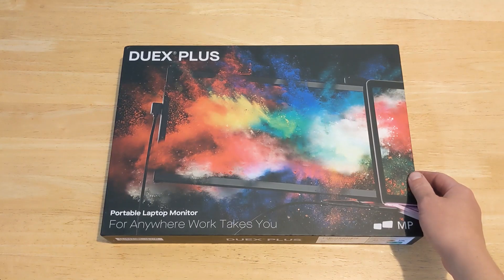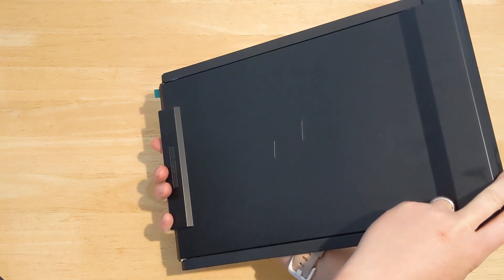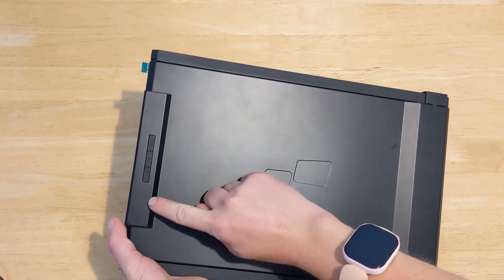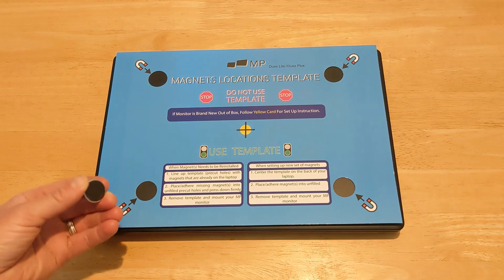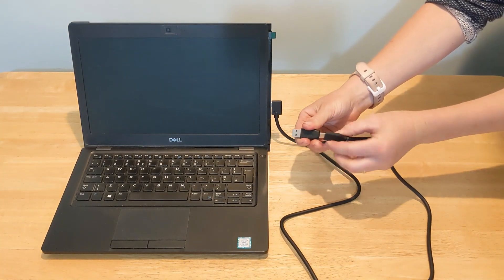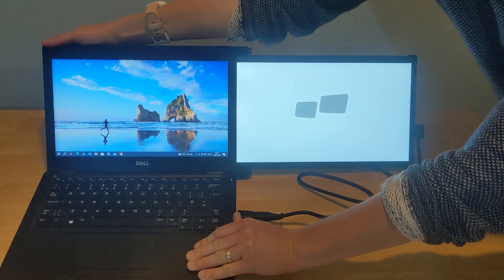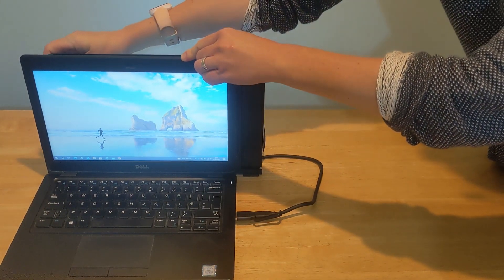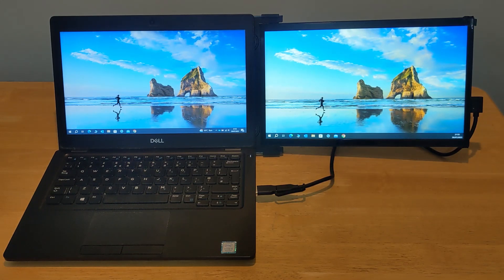Duex Plus Mobile Pixels Portable Monitor - Unbox, Setup & Review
Today i'm going to Unbox, Setup and Review the Duex Plus Mobile Pixels Portable Monitor.
Hopefully my video will give you the information you need about this product.

Inside the box you have:

- Portable monitor
- Attachment Guide
- Magnets locations template
- Instruction manual
- Alcohol Pad
- Extra adhesives
- Gift card
- Magnetic Plates
- USB Type-c cable with USB-A to C adapter

Now let's have a look at the monitor.
This is a 13.3 inch monitor suitable for 13 to 15 inch laptops.
As you can see it's thin and weights 590 g making it portable.
It's made of duarable PC-ABS Plastic and robust aluminum alloy to withstand wear and tear.
To open the screen simply pull the screen from its compartment apart as illustrated.
It has a display resolution of 1920 * 1080 with a refresh rate of 60 hertz
On the side you have 2 USB-C slots used for backcharging port and signal port.
and on the back you have the control buttons to adjust the screen settings.
This monitor is compatible with Windows,Mac,Android,Nintendo Switch and Samsung DeX

You will need to use the magnets locations template and
follow the steps in the attachment guide to attach the magnetic plates to the laptop.
First close the laptop and make sure the laptop surface is clean. I've already cleaned the back of my laptop
Next centre and square the template on the back of your laptop.
Remove the sticker from the magnetic plates and adhere it into one of the unfilled holes
Then press it down to make sure it is firmly adhered.
And do the same for the remaining magnetic plates.

I've now connected all the magnetic plates.
Next remove the template
Then mount your Monitor.
My monitor is now connected to my laptop.
Finally connect the  USB Type-c cable to the portable monitor on one end the the other end to your laptop.
If you have a usb-c ports on your laptop then use the USB-C cable. In this case you won't need to install any driver on your laptop.
If you have a usb Type-A port on your laptop then you can use the USB type A cable.
In this case you will need to download and install a driver.
I have USB type A ports on my laptop so i've had to install the driver.
I will leave the link to download the driver in the description below the video.
All done.

I can now pull the monitor and use it on the right hand side of my laptop.
As you can see the resolution is great.
I can now use the control buttons at the back of the monitor to adjust the display settings.
such as the backlight, contrast, saturation, temperature signal and so on.
I can also turn the screen and use it in presentation mode.

If you prefer to use the monitor on the left hand side of your laptop all you need to do is re-mount the monitor up-side-down.
and pull the screen from the other side.
Finally i can also use the monitor in portrait mode as illustrated.

Overall this Portable Monitor is a very good addition to any professional who needs dual screen to multitask or present.
It's also very good for gamers who need dual screens.
It's very easy to setup and use and the screen resolution is very good.
It's also small and light weight making it easy to carry in your laptop bag.
It has Eyecare Mode which when turned on reduces the amount of blue light eye emitted from the screen.